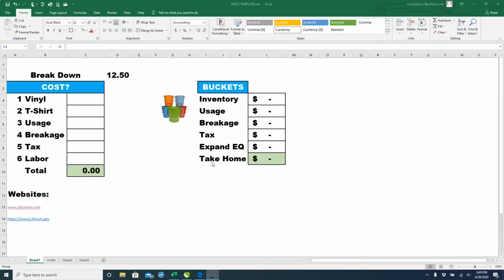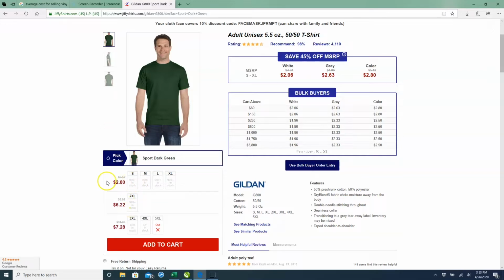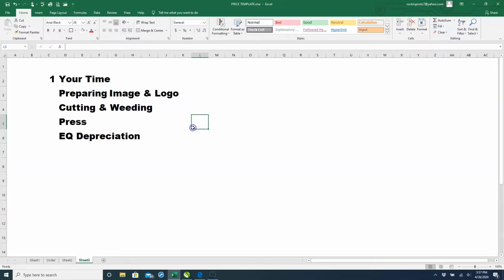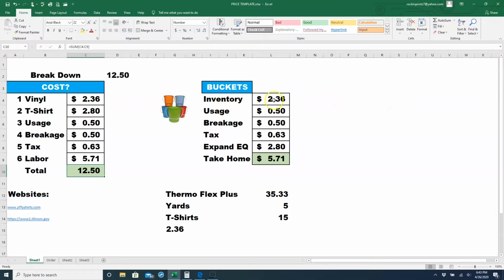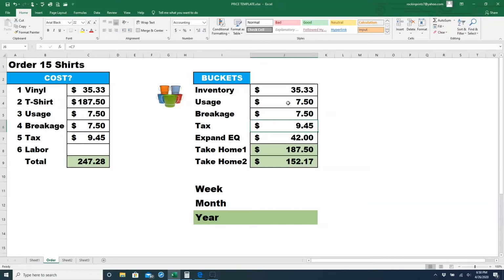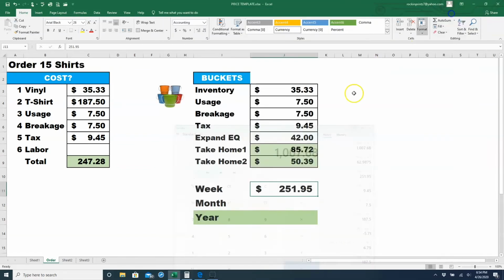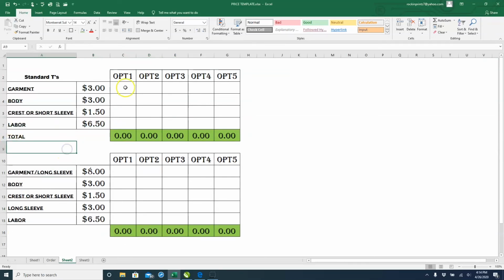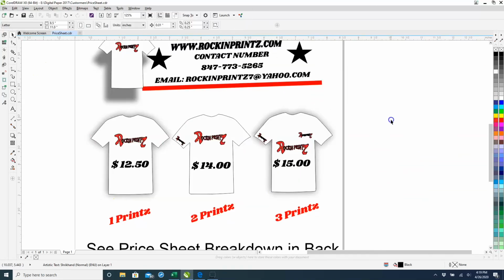BUILDING A CUSTOMER PRICE SHEET & ECOSYSTEM, EXPANDING BUSINESS GROWTH.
Today I walk you through how I created my own customers price sheet for my T-Shirt Business. I built a strategy ECO System to help me distribute my earnings to buckets that will secure funds & grow my company, creating job opportunities and service the community market, by providing a quality brand & innovative retail for our customers. There are more videos to come so stick around. So, with that! Stay Safe Everyone! God Bless you and Have a blessed Day!